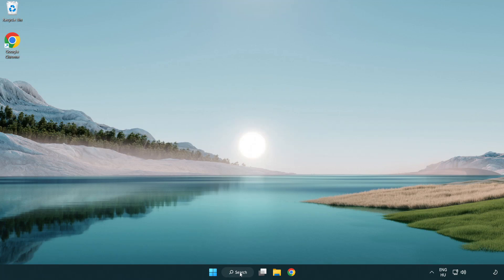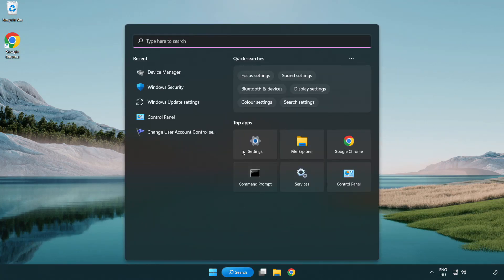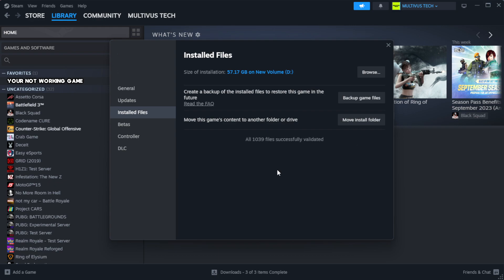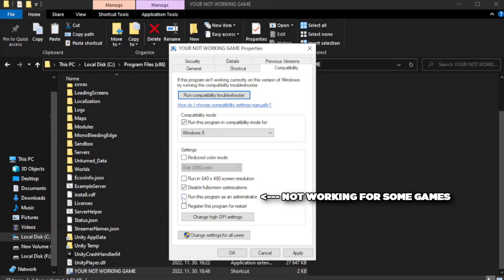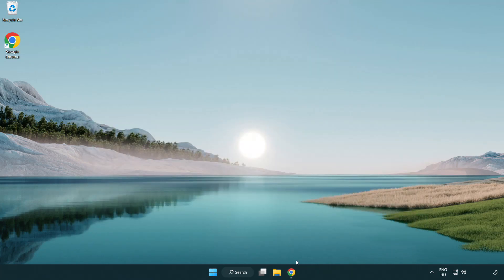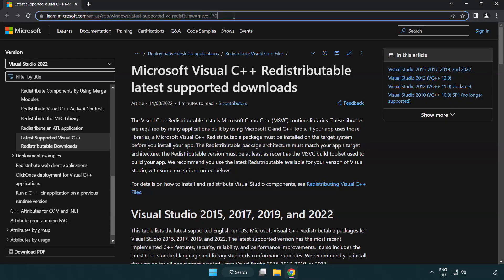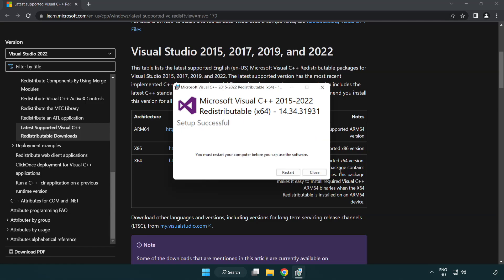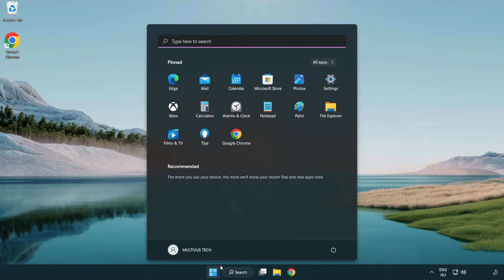How to FIX BattleBit Remastered Black Screen!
I'm going to show How to FIX BattleBit Remastered Black Screen Issue!